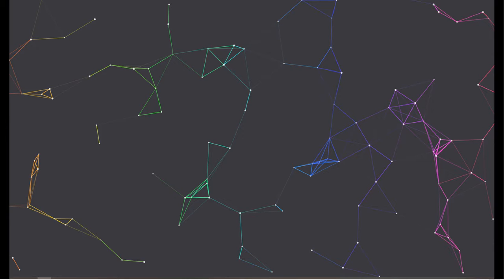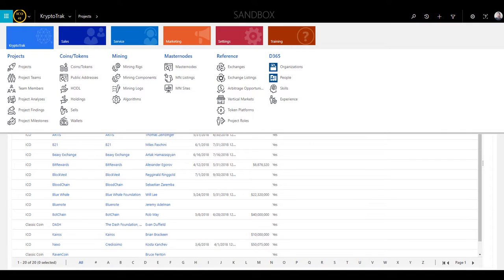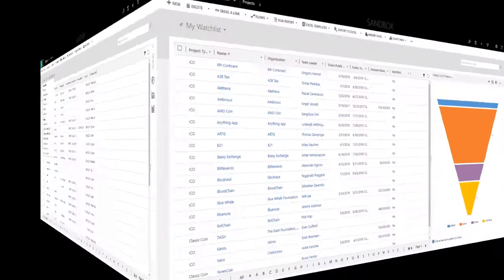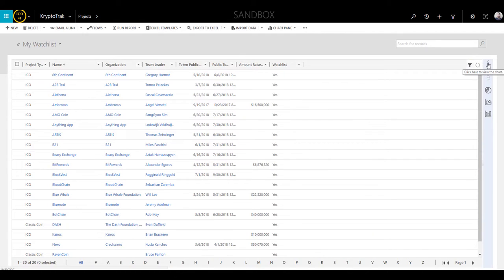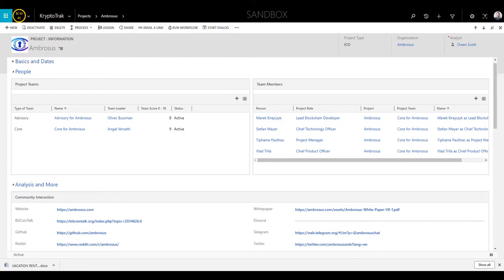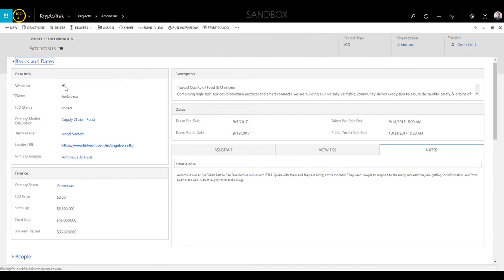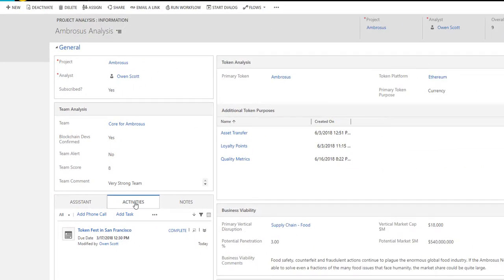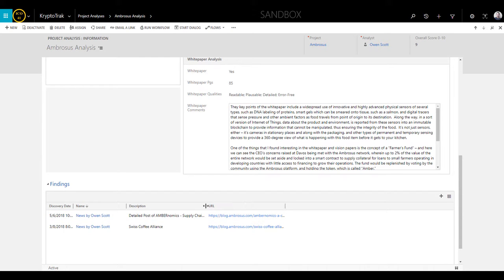KryptoTrak Project Analysis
KryptoTrak on Microsoft Dynamics 365 provides the ability to deeply analyze blockchain and crypto-currency projects. The constant stream of weekly blockchain projects and Alt-Coins that are released is far, far less chaotic when it is tracked intelligently, and where data is assembled, interpreted and displayed in a way that makes sense.